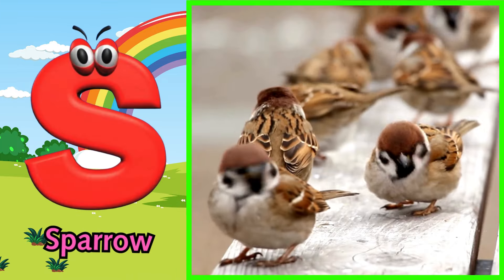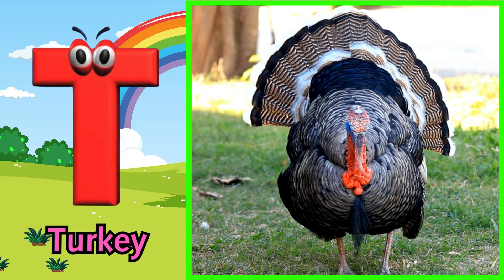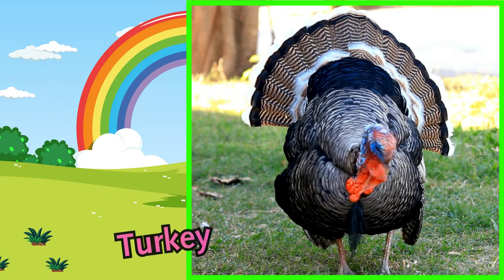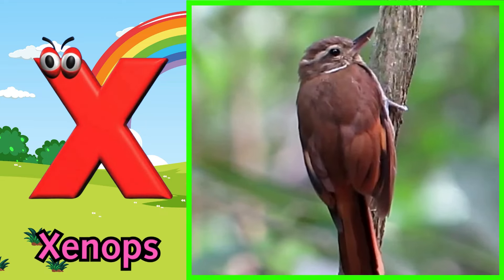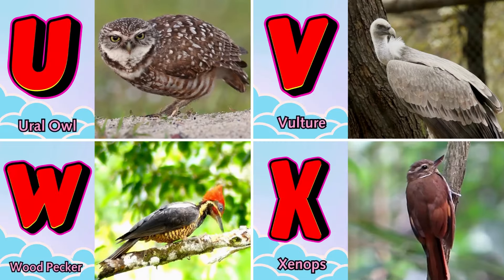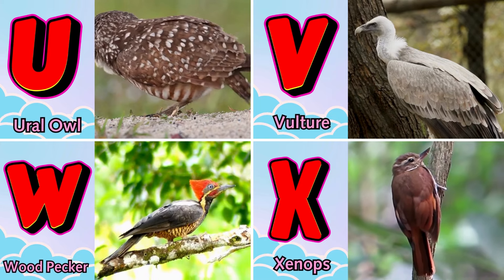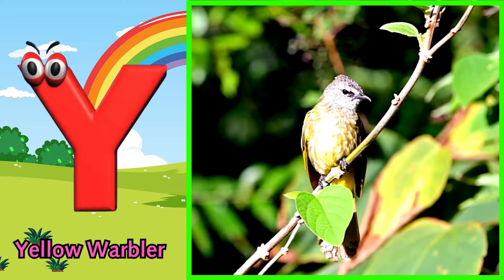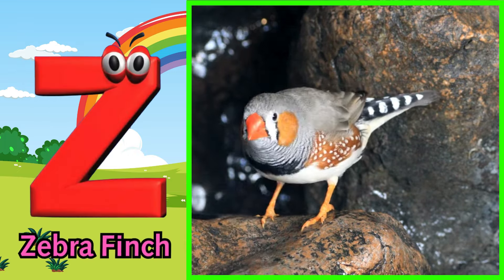Birds ABC Song | Birds Alphabet Song for Kids | Phonics for Kids | Baby | Alphabet Letters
Lyrics :

B is For Blue Jay B B
I is for Indian Pitta I I
J is for Jacana J J
U is for Ural Owl U U
X is for Xenophon X X
Y is for Yellow Warbler Y Y yellowwarbler
Z is for Zebra Finch Z Z